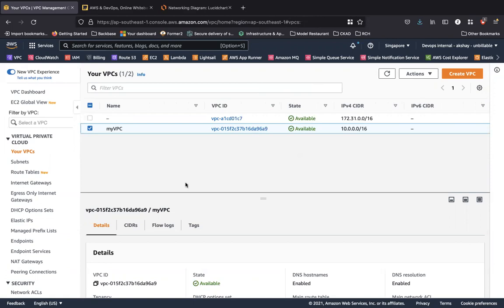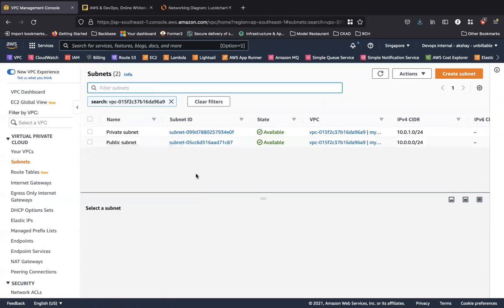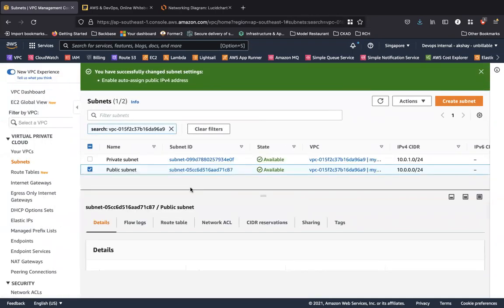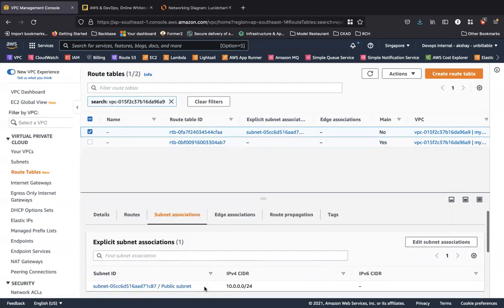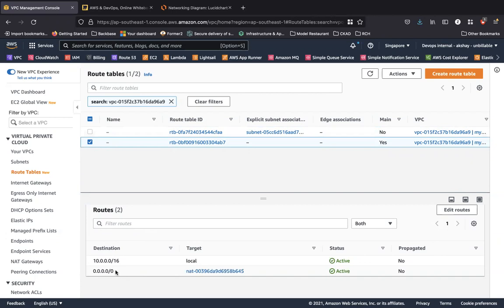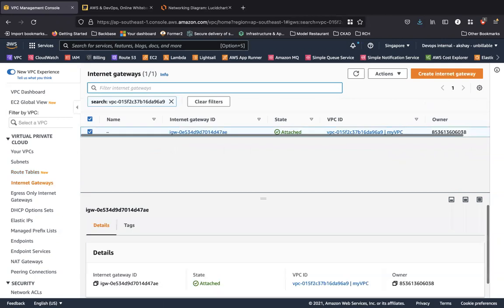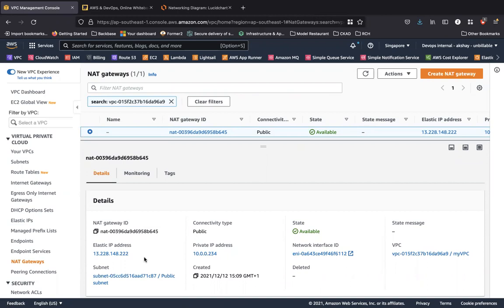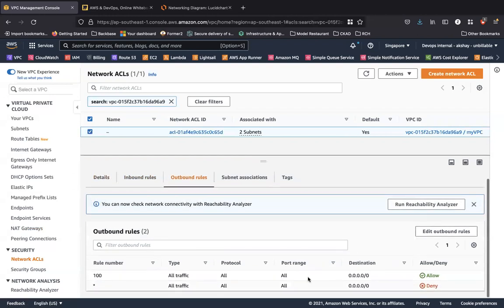VPC Wizard Walkthrough - Part 2